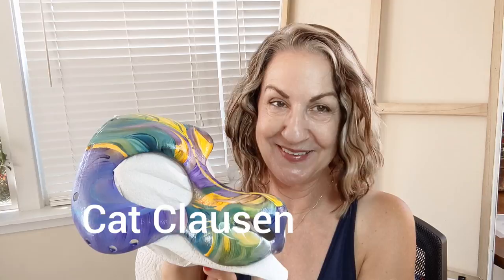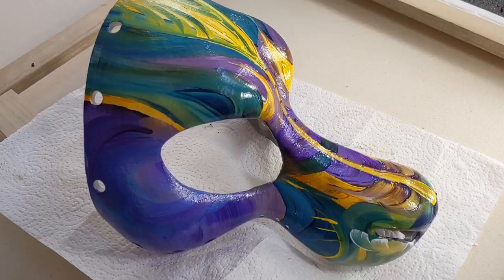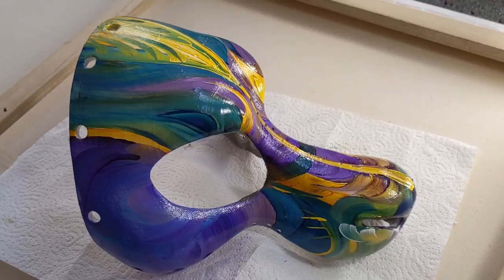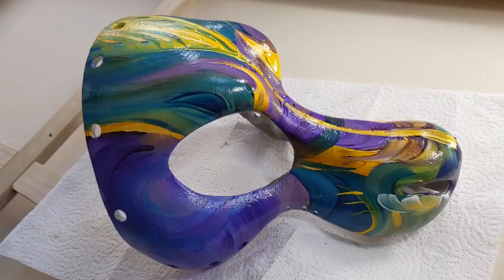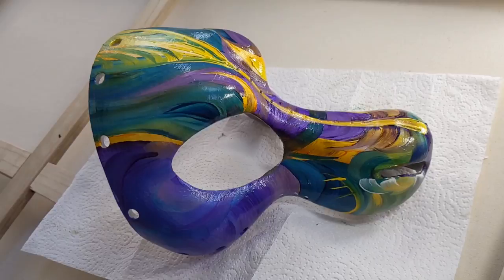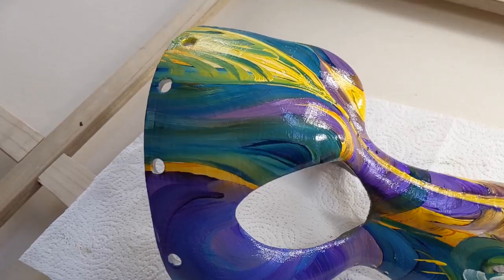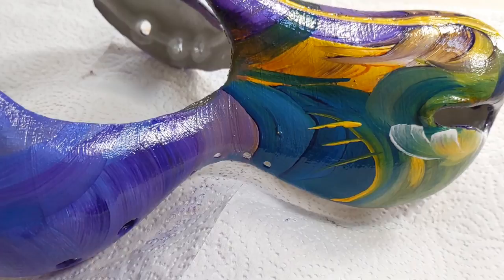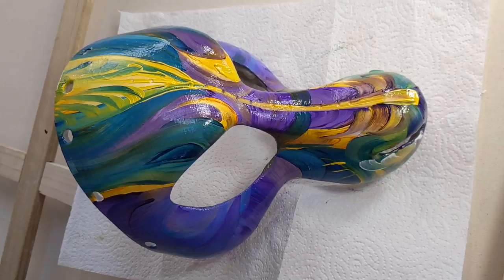Painted 3-D Printed Mask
Watch as artist, Cat Clausen describes the process behind creating an oil painting on this 3-D printed custom mask.